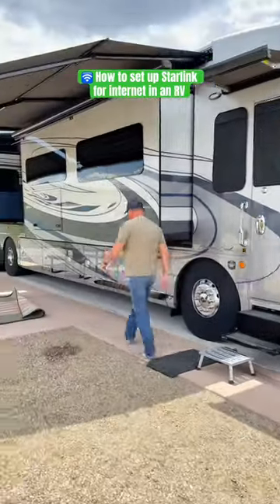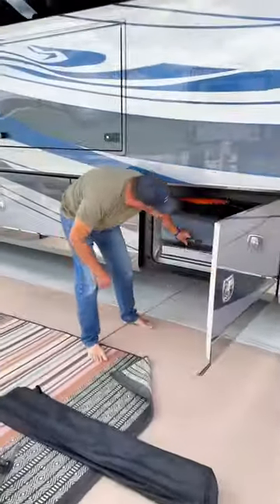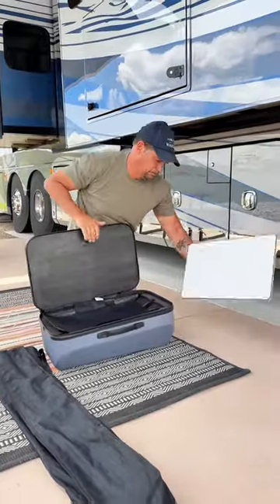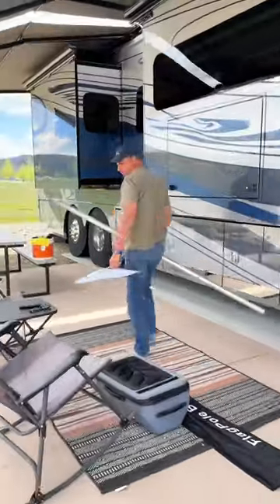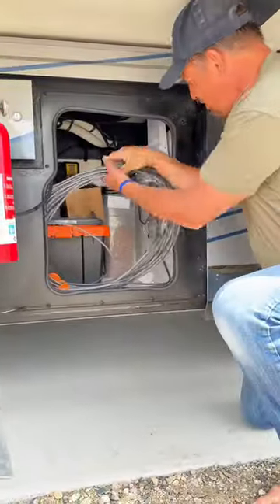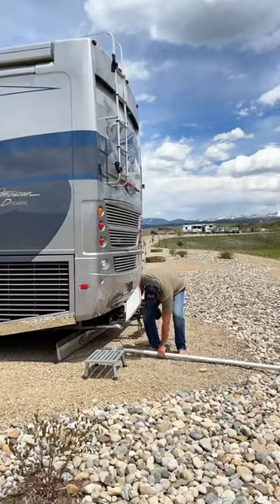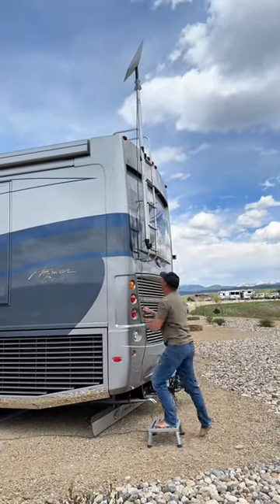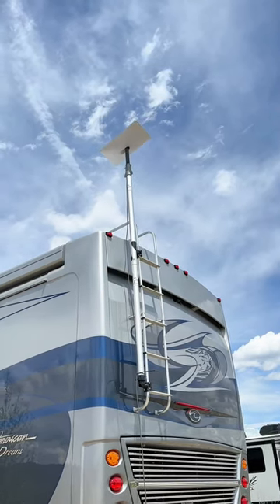🛜 How to get internet in remote locations traveling in an RV!